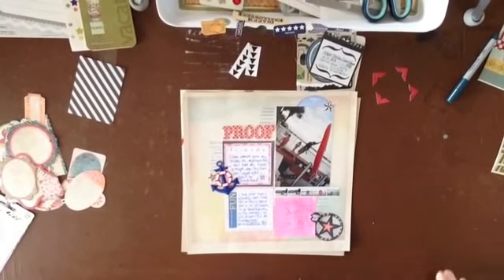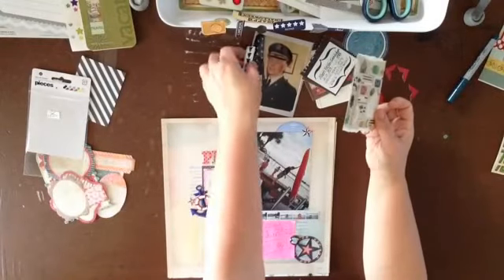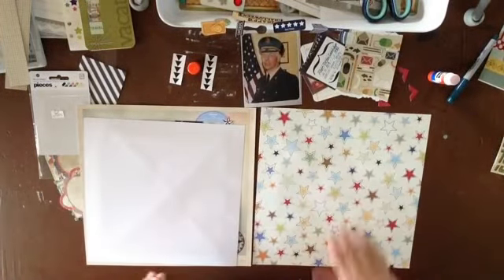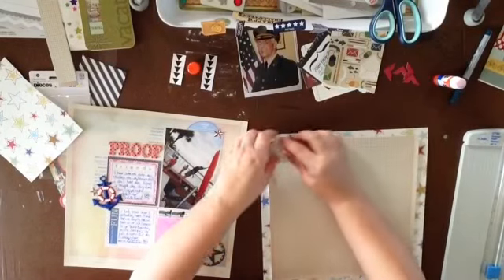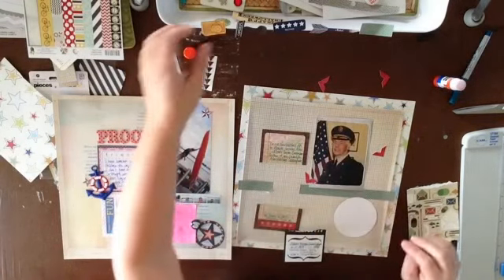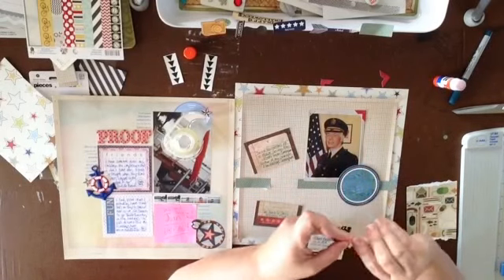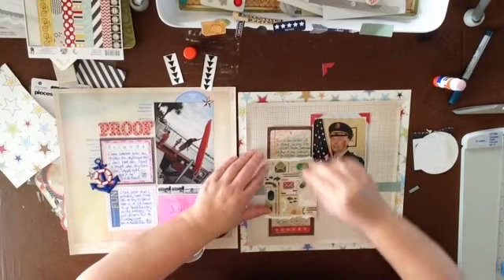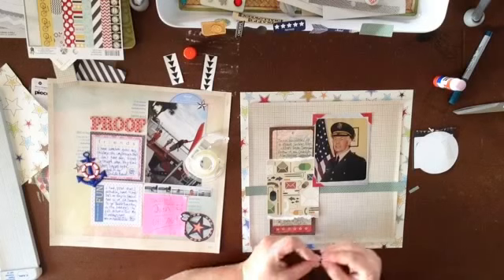Scrapbook Process: Veterans Day Layout / Inspired by Get It Scrapped's "Found Embellishments" / #19